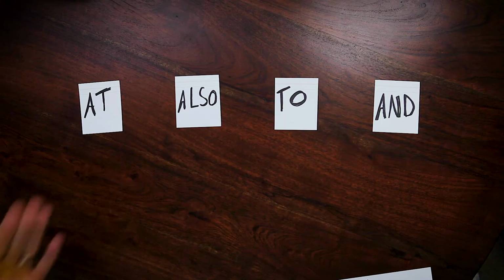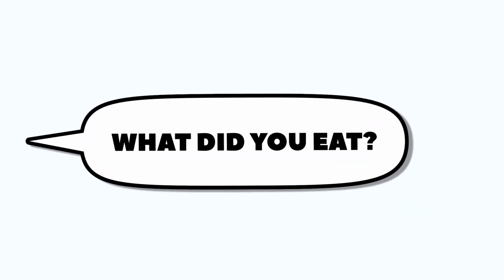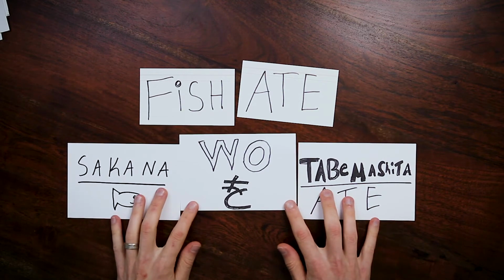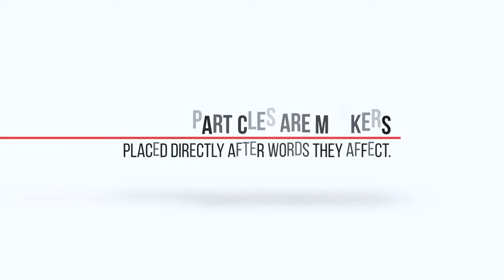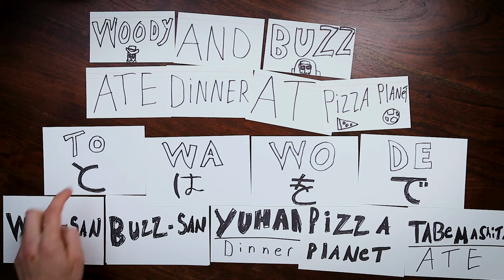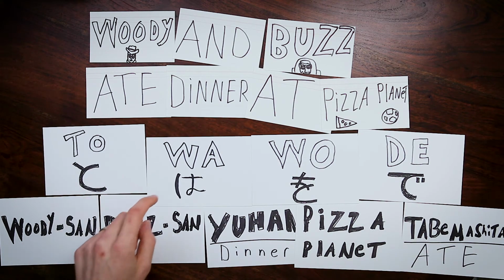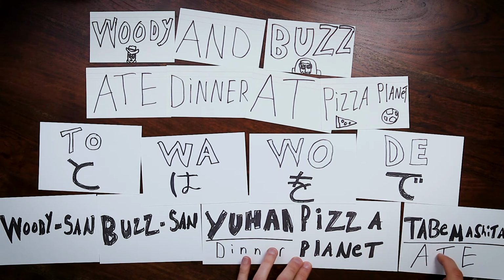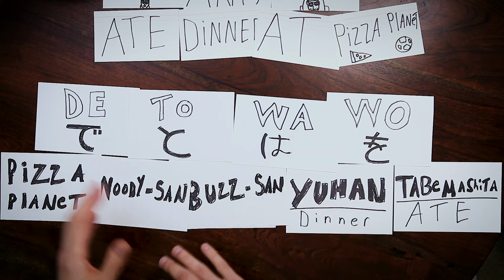Understanding Japanese Particles | Weekly Japanese Lesson | Japanese Grammar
When translating Japanese to English its easy to get confused. Especially when it comes to the finer details of grammar. Such as Japanese particles.

Luckily here is your your ultimate guide to understanding Japanese Particles. Work through a variety of fun practical Japanese phrases and learn exactly what happens when you use the wrong particles or the correct particles...

This lesson covers a wide variety of basic Japanese particles and how they work within Japanese sentences. Prepare to be shocked at the true power of particles and why you should learn them.

 - MORE WAYS TO LEARN JAPANESE WITH JAPPON -
to experience the best possible learning experience in mastering the Japanese language and diving into the Japanese Culture.